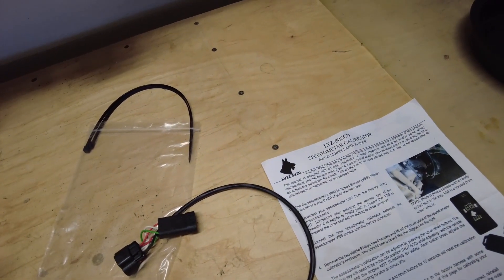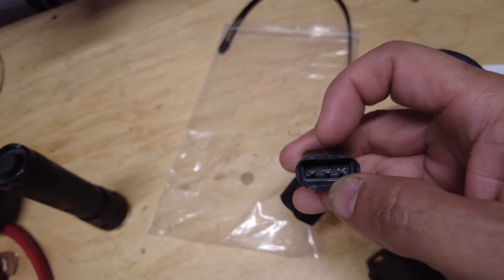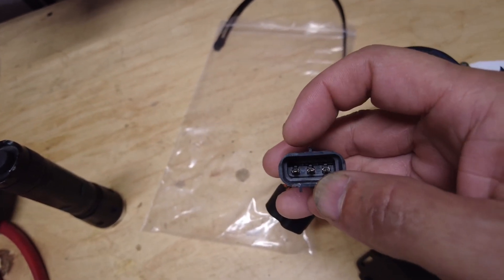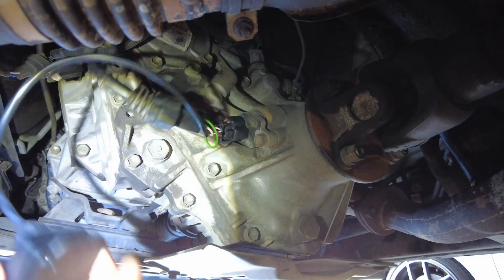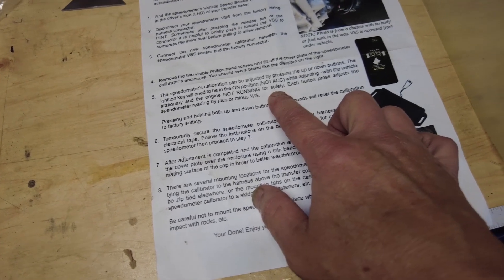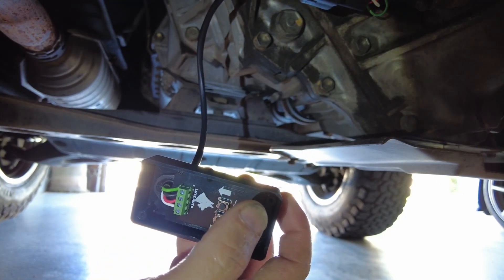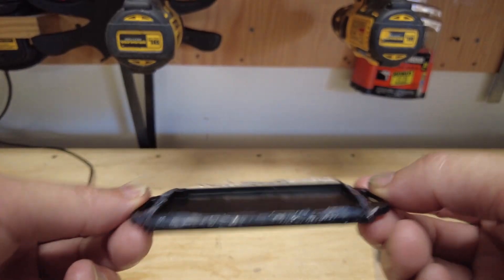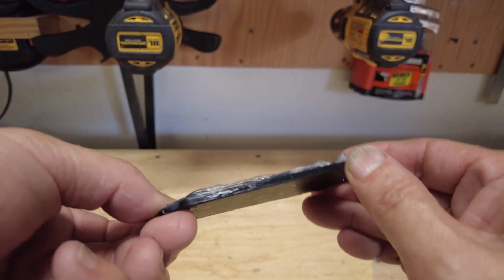Lutz Auto Speedo Calibration LC/LX470 100 Series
Just did a quick and dirty installation of the Lutz Auto Speedo Calibrator.

2004 LX470
'Filmed with DJImini